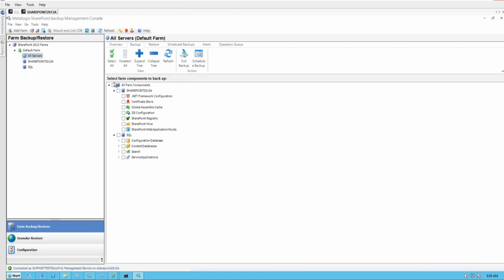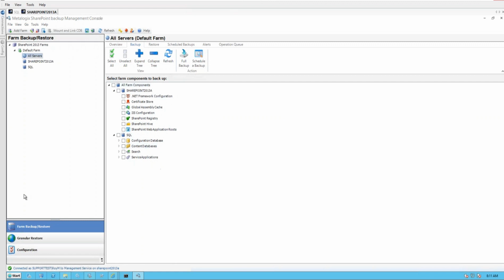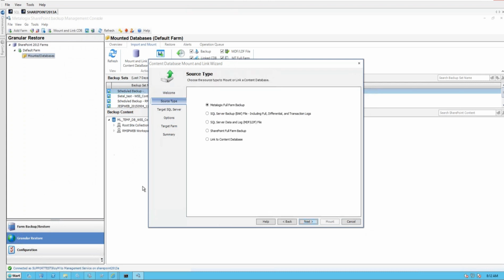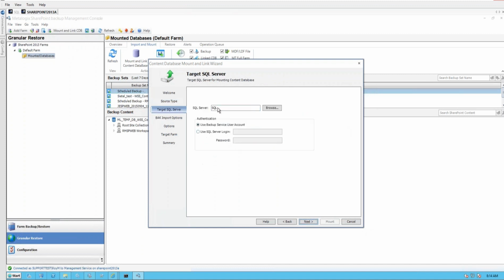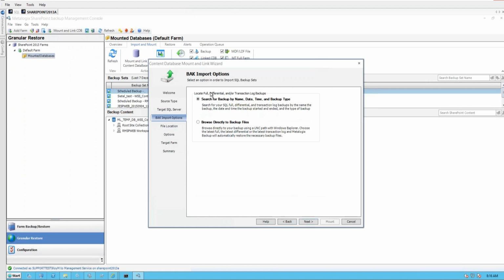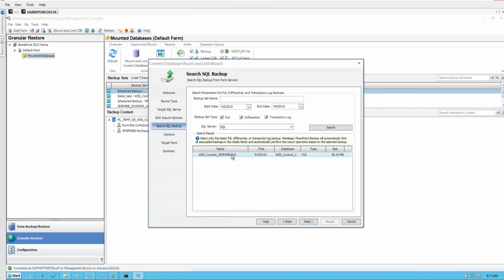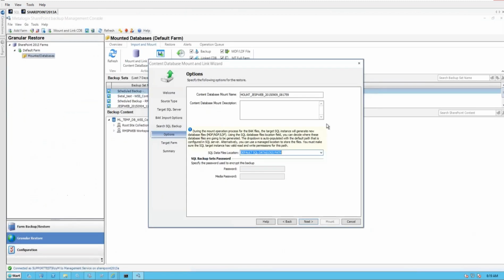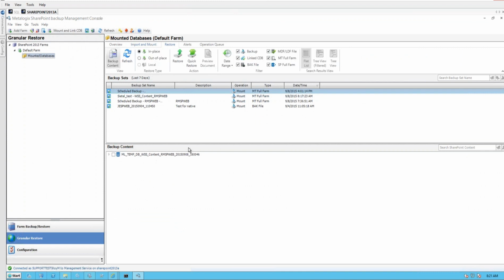Whats New in 5.1